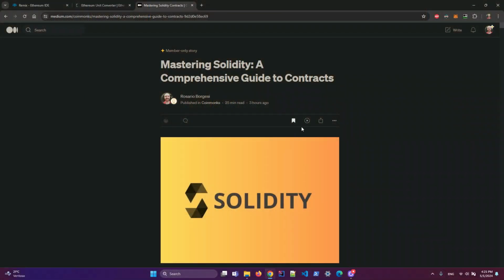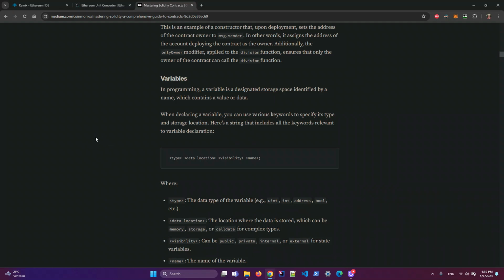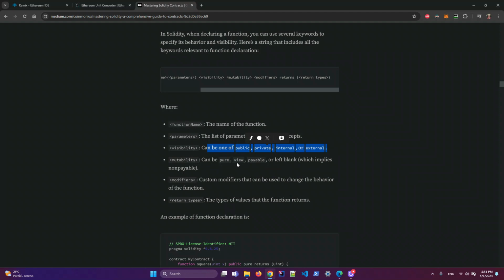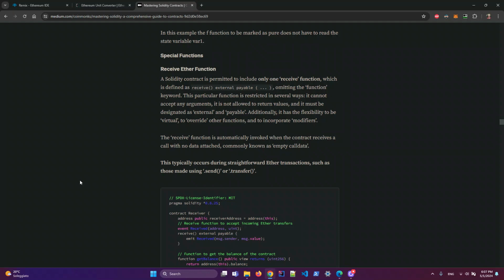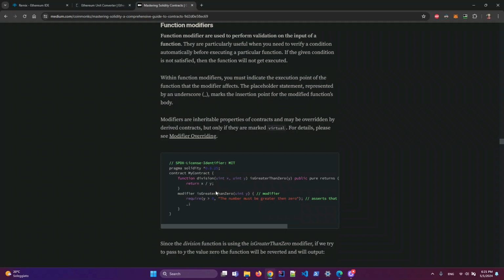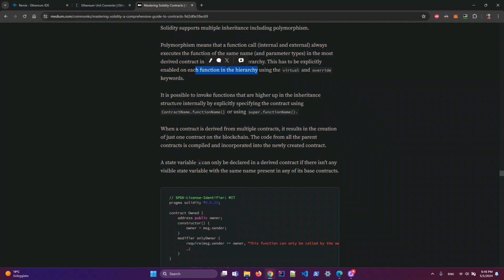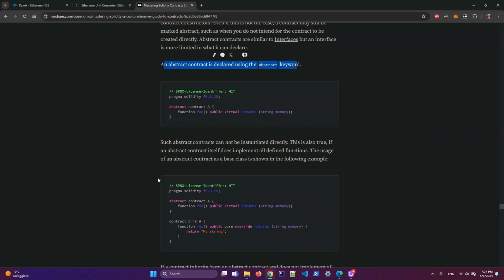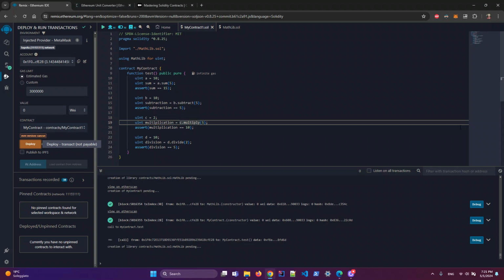Mastering Solidity: A Deep Dive into Contracts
In this comprehensive video tutorial, we will dissect all the features of Solidity smart contracts. We’ll explore basic concepts such as variables, functions, events, and custom errors, and then delve into more advanced topics like inheritance and polymorphism. For each feature, we will perform practical demonstrations on Remix to help you understand how they operate. Whether you’re a newcomer eager to learn or a seasoned developer looking to refine your skills, this tutorial is your gateway to mastering Solidity on the Ethereum blockchain.

Chapters
00:00 Intro
00:46 Contracts Basics
02:47 Creating Contracts
12:51 Variables
18:00 State Variable Visibility
19:45 Getters
22:16 Constant And Immutable State Variables
26:00 Functions
29:34 Function Parameters
31:54 Return Variables
34:27 Function Visibility
36:56 State Mutability
39:50 Receive Ether FUnction
51:18 Fallback Function
52:19 Function Overloading
52:48 Function Modifiers
55:03 Events
59:34 Custom Errors
01:04:23 Inheritance
01:12:35 Function Overriding
01:14:56 Modifier Overriding
01:15:45 Constructors
01:18:54 Abstract Contracts
01:23:10 Interfaces
01:27:00 Libraries
01:31:24 Using For
01:34:06 Outro

Hello I am Rosario Borgesi, a software engineer with seven years of professional experience. I have a deep passion for the blockchain technology and I am dedicated to creating content that simplifies the process of writing Ethereum code, helping you navigate the world of blockchain development with ease.